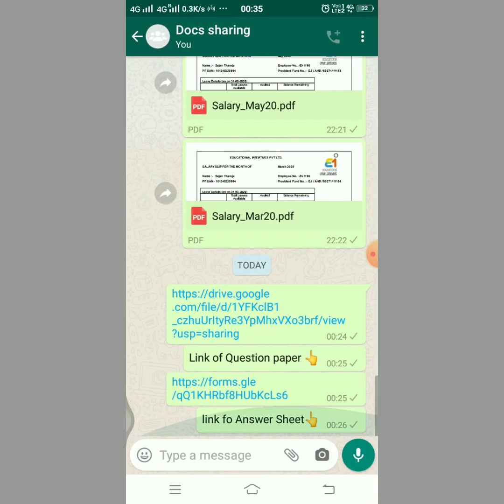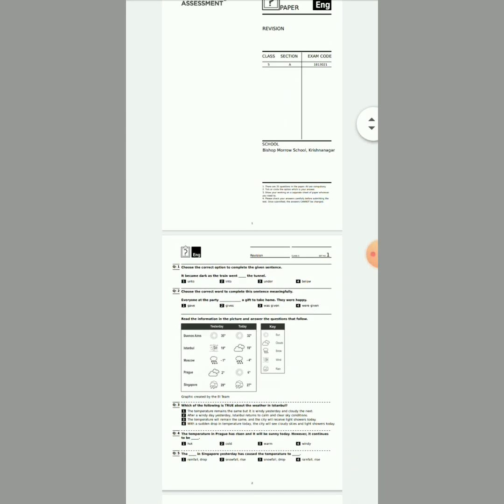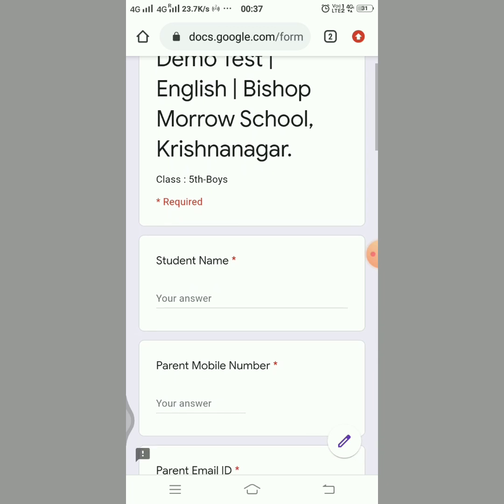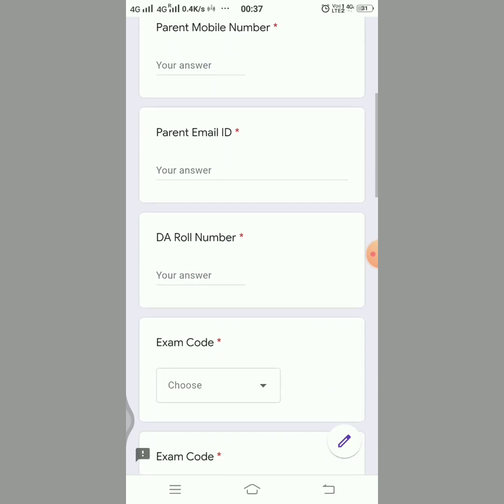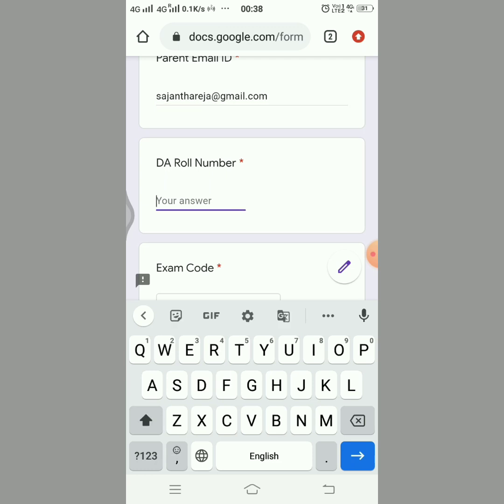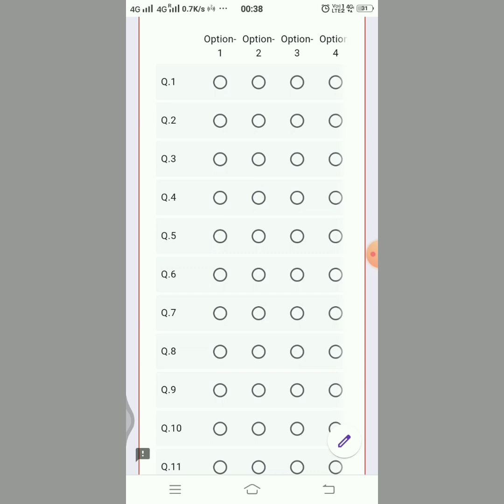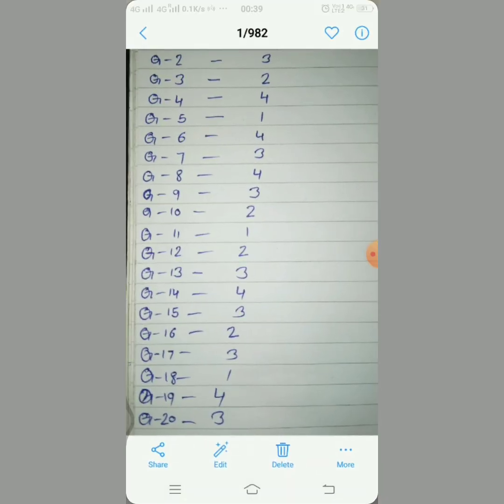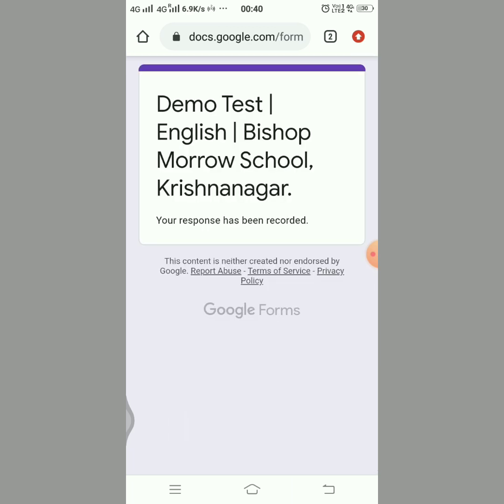How to open and give Detailed assessment test through Google form